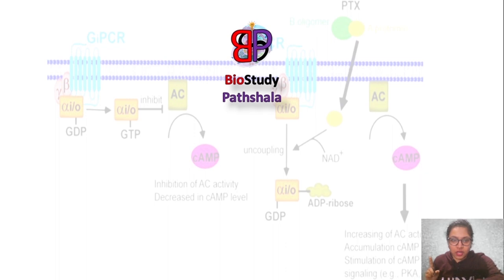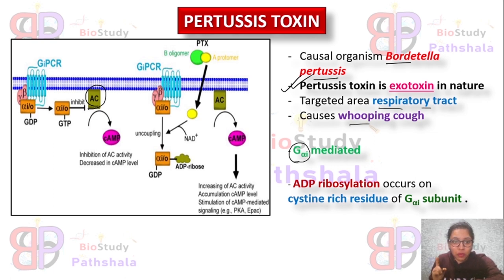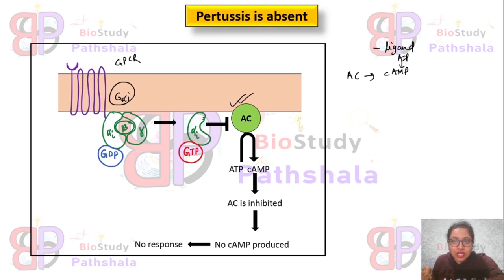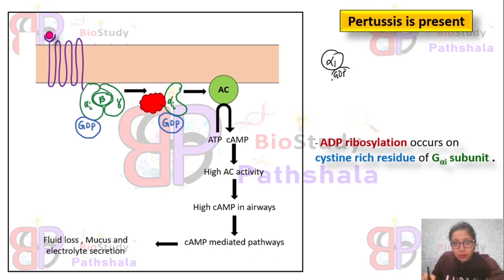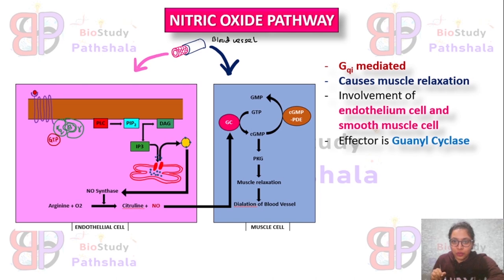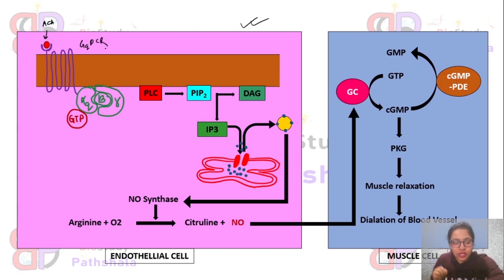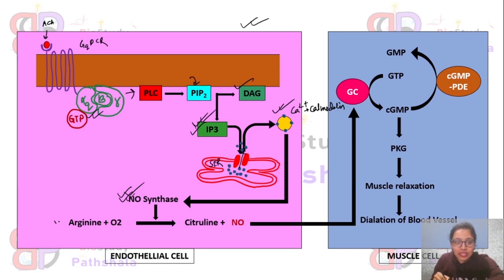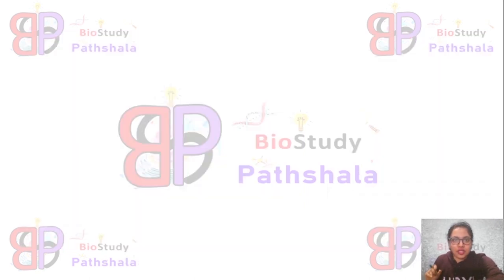PERTUSSIS TOXIN AND NITRIC OXIDE SIGNALLING PATHWAY || Cell Communication || Life Sciences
PREVIOUS VIDEO LINKS ON GPCR_PATHWAYS

This is a free platform for Biological Sciences ,, If you think these videos are beneficial for you then Like , Share and Subscribe this channel .. Your supports will make me encouraged .. Thank you ..